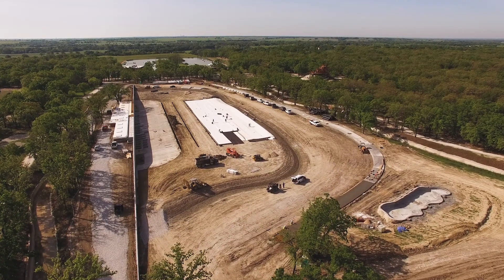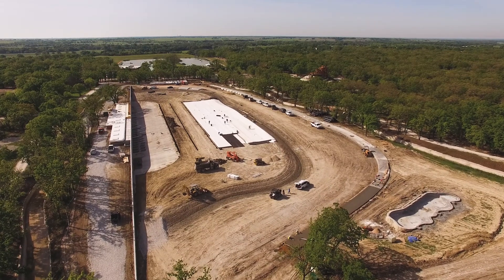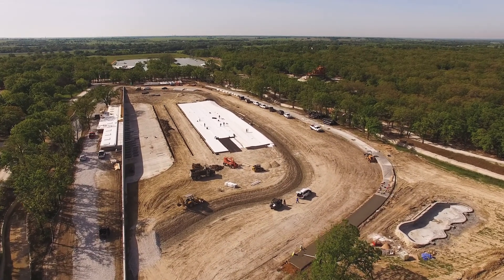Plastatech BSR Surf Park - Quality Control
See how Plastatech Engineering helped BSR Surf Park in Waco, Texas become the premier surf park in America.